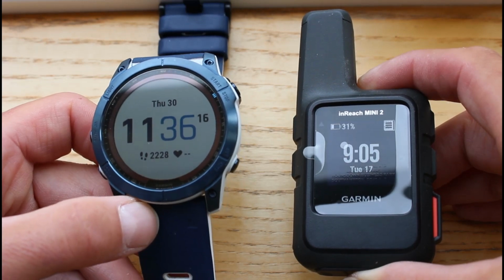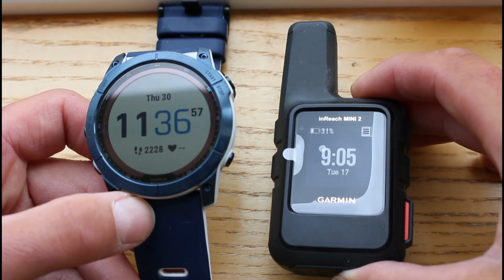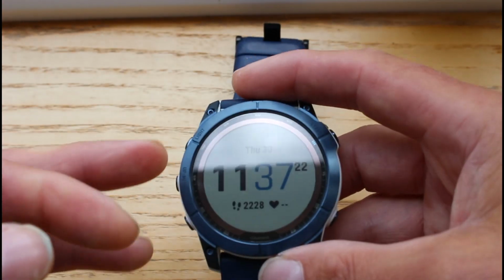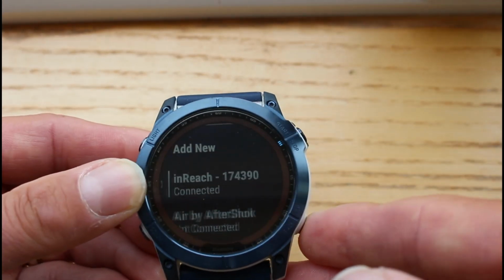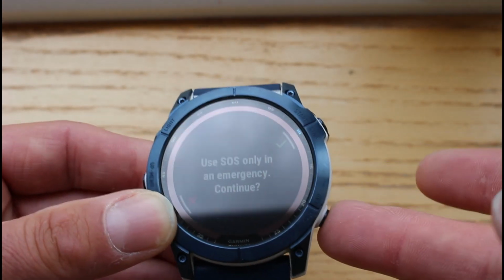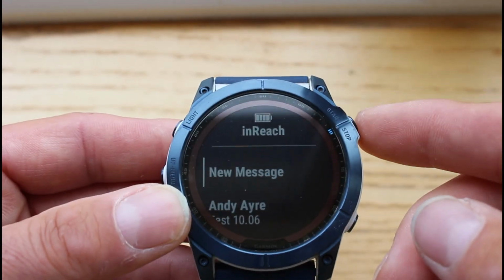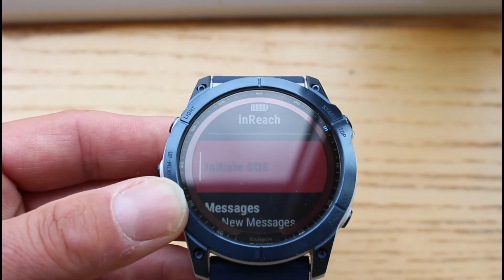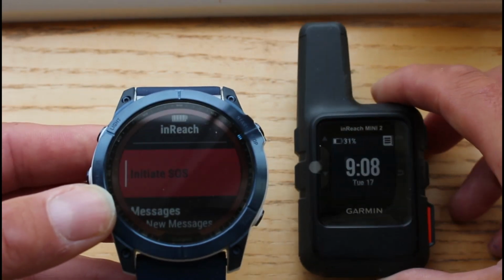A look at the - Garmin Fenix 7 - Using it alongside a Garmin inReach device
In this video we look at how you can use your Garmin inReach device alongside a Garmin Fenix 7 GPS watch.

-- Chapters –

00:00 – Introduction into using a Garmin inReach alongside a Garmin Fenix 7
01:30 – Connecting your inReach mini to your Garmin Fenix watch
02:00 – Adding the Garmin inReach shortcut on a Garmin Fenix GPS watch
02:30 – Sending messages using the Garmin Fenix 7